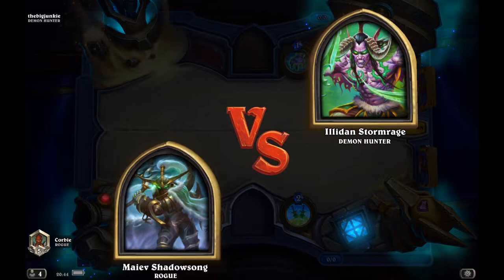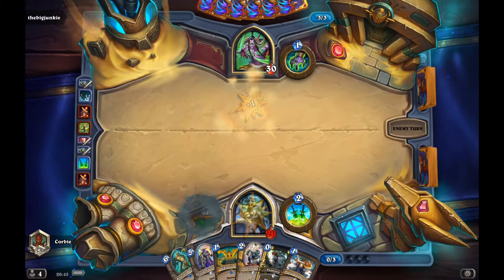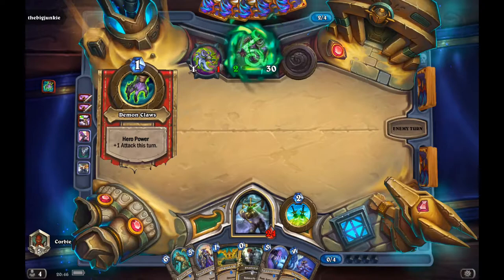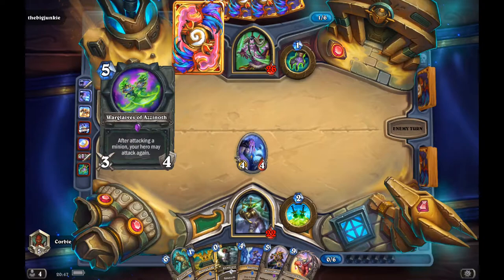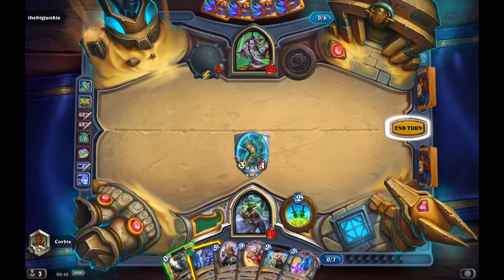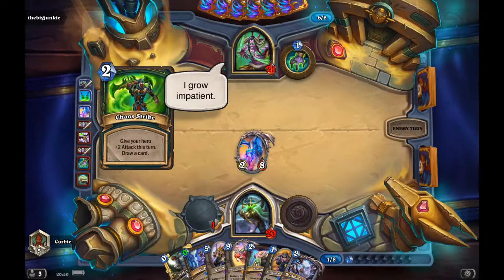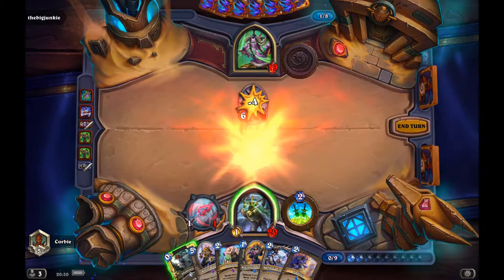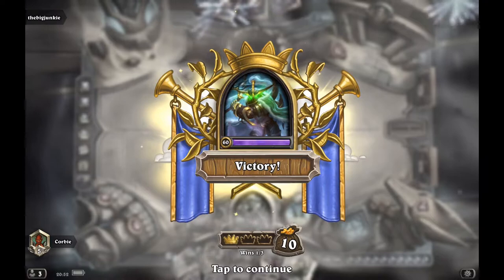Tempo Demon Hunter vs. Highlander Rogue Corbie Plays Hearthstone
Tempo Demon Hunter vs. Highlander Rogue with Commentary